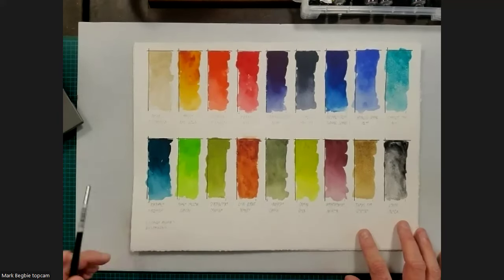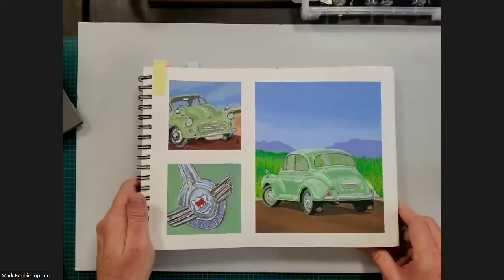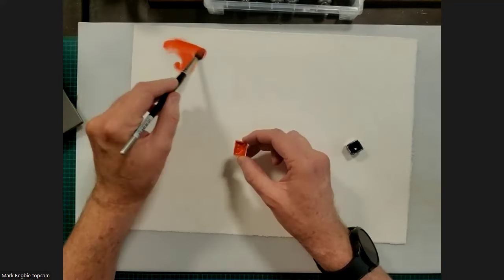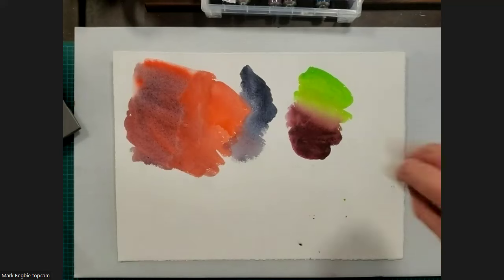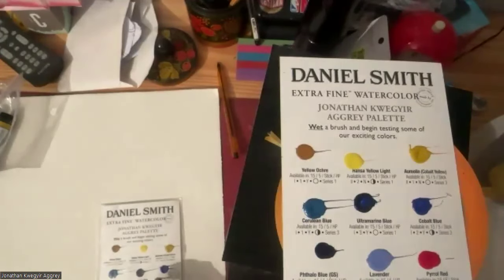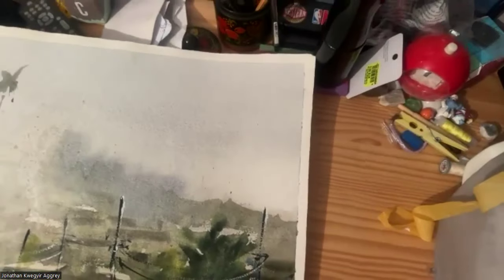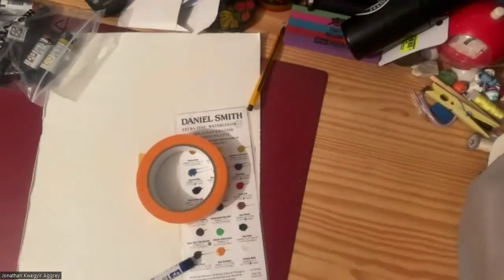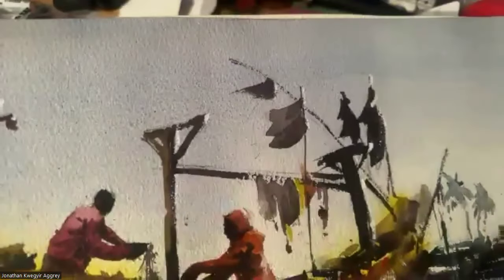BA Dot Card Feature: Mark Begbie and Jonathan Kwegyir Aggrey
For this week's Thursday Live, learn more about dot cards